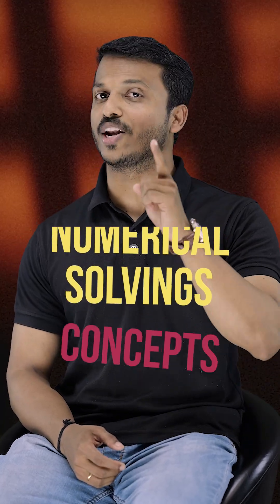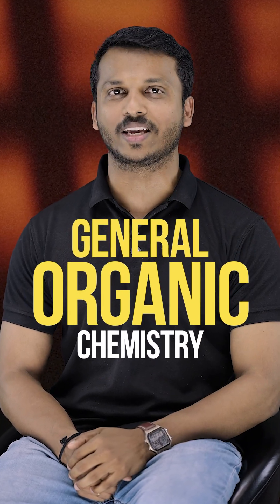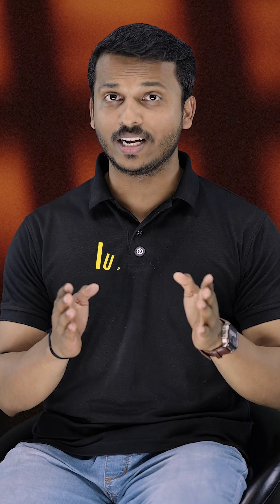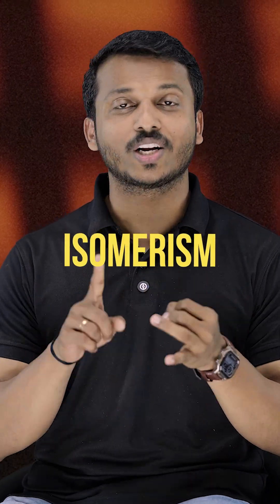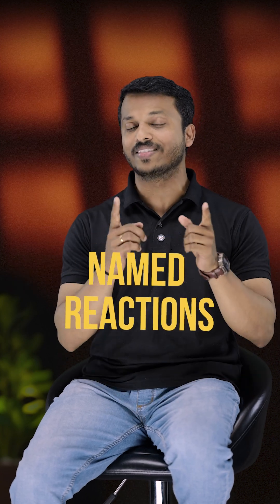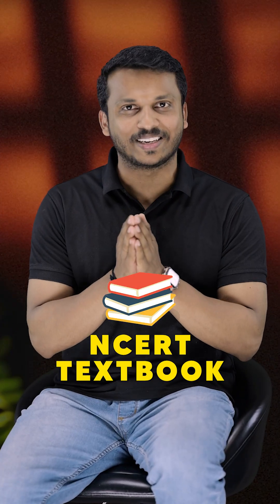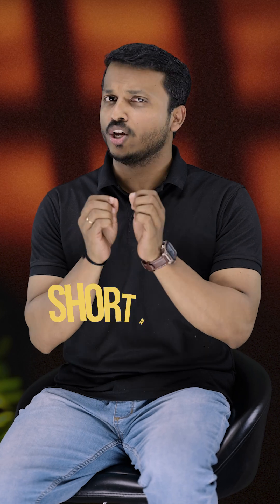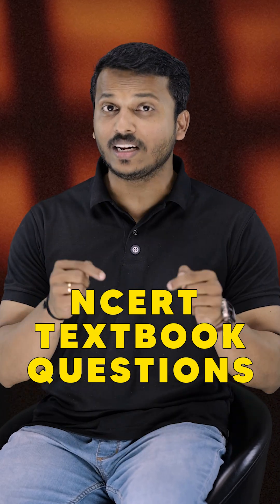Transform Your Study Game: Ultimate NEET/JEE 2026 Chemistry Preparation Tips and Tricks Inside!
Are you gearing up for the NEET/JEE 2026 exams? This video is your ultimate companion! We break down essential preparation strategies, share invaluable study tips, and reveal expert tricks to simplify even the toughest topics. Get ready to enhance your understanding and boost your confidence as you approach exam day. Join us on this educational journey — click to watch and transform your study habits today!